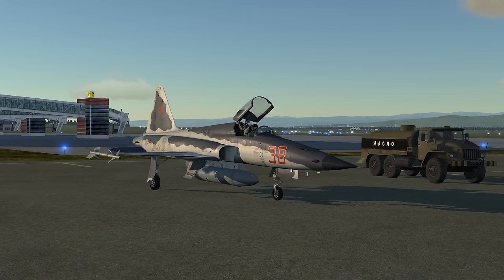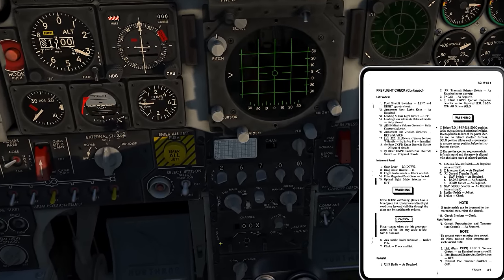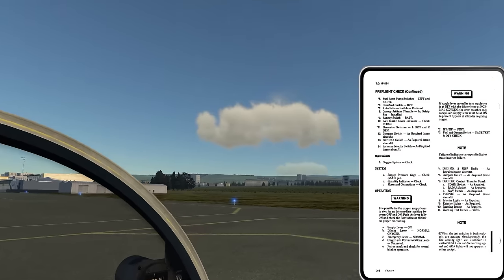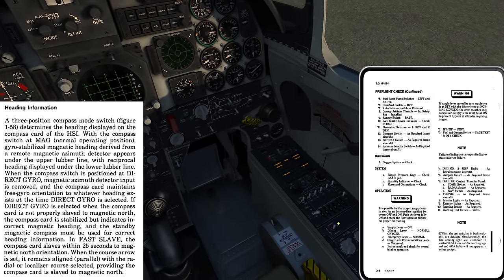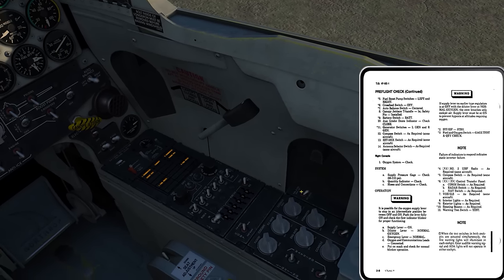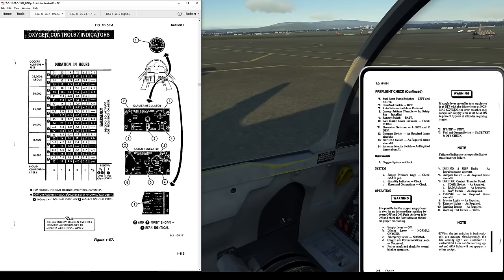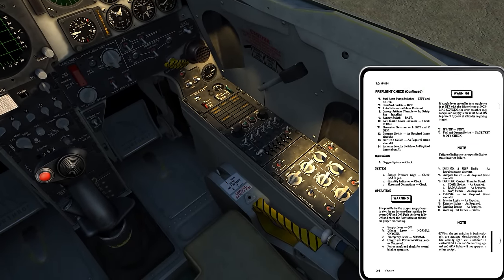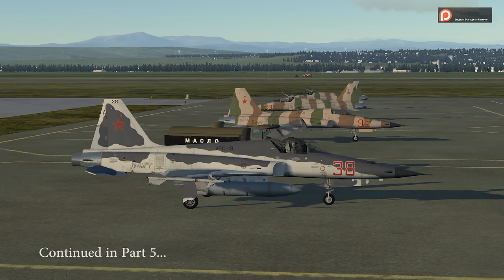Test Flight - DCS: F-5 Tiger II #4 - Startup Prep, UHF Radio, Oxygen System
Follow along as I learn to use the F-5E Tiger II in DCS: World. This is an in depth look at the aircraft systems, how to operate them, and how to employ them during missions. These are intended for new players who are new to the F-5 and DCS: World and not sure where to start but I go into enough depth that experienced players can enjoy them as well.

System Specs:
i7-4770K @3.50 GHz
16 GB RAM
GeForce GTX980ti